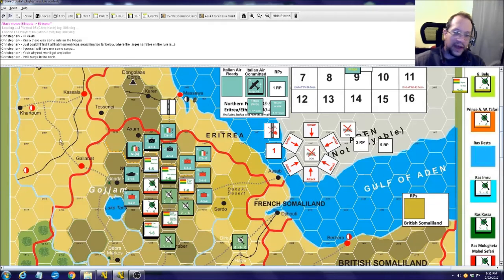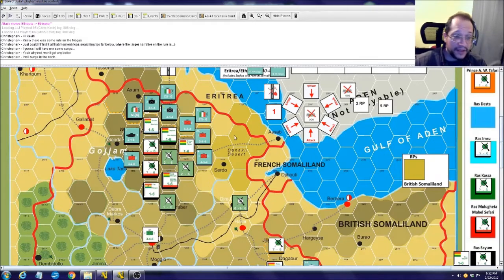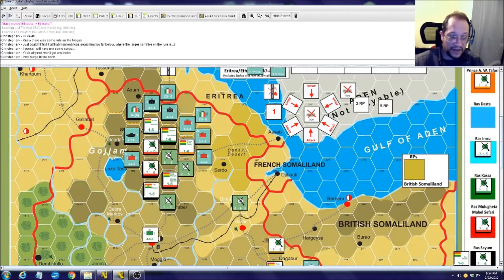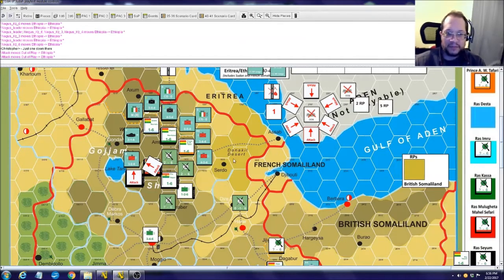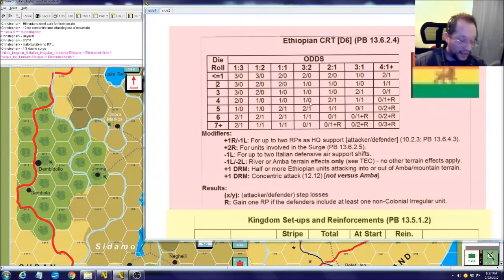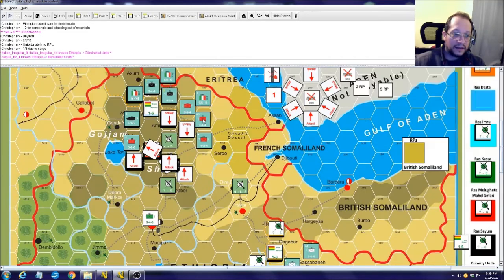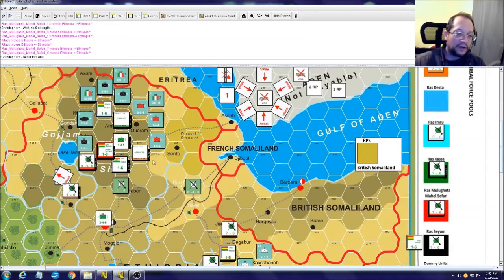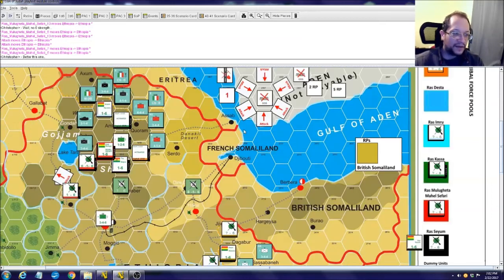LoJ Grand Offensives